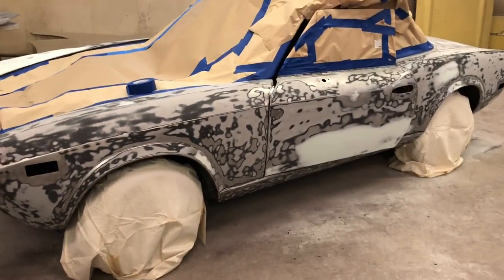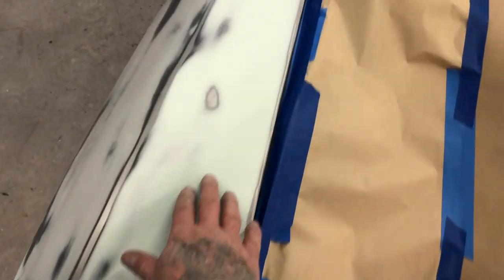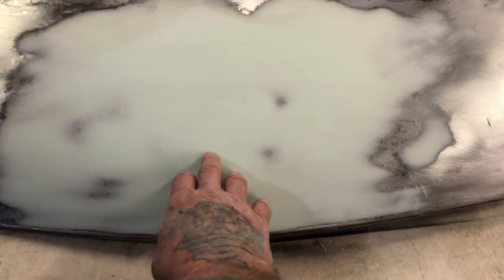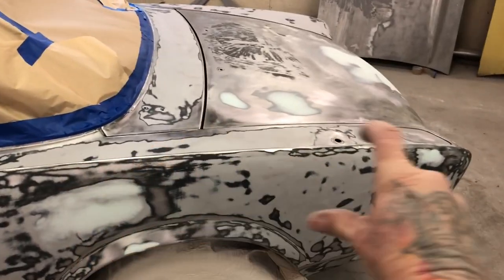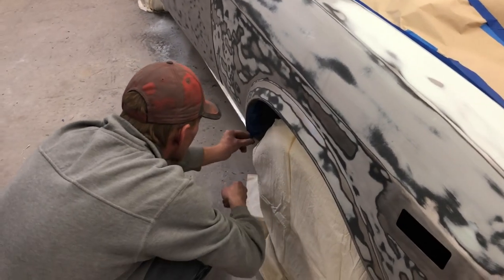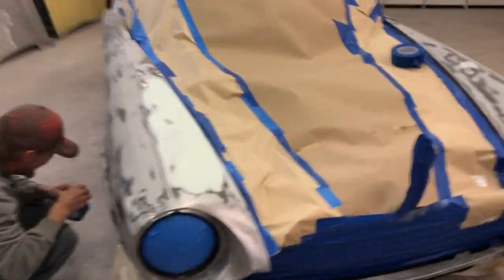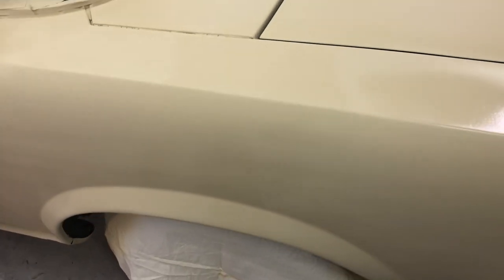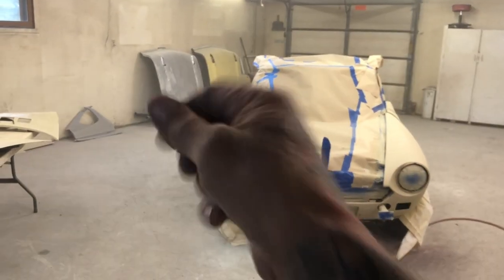The BARBIE CAR build